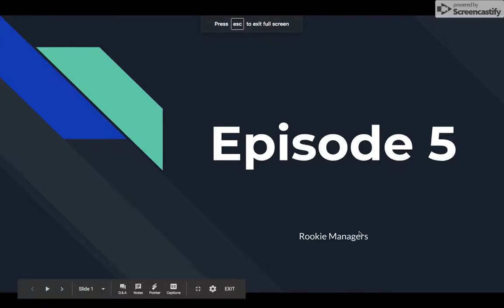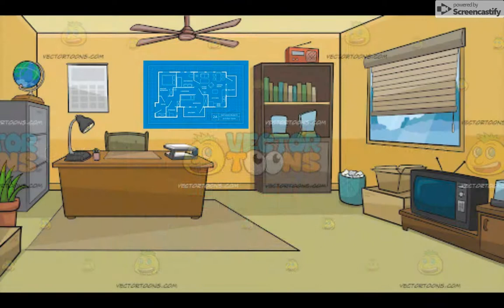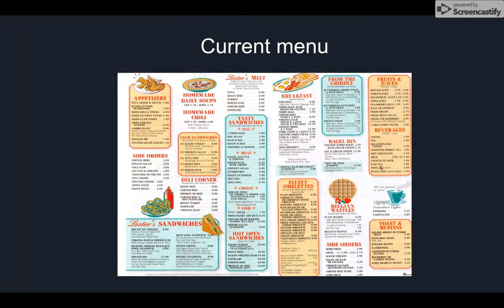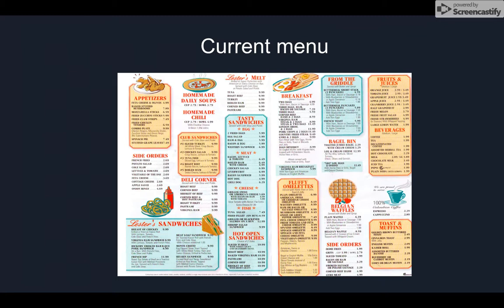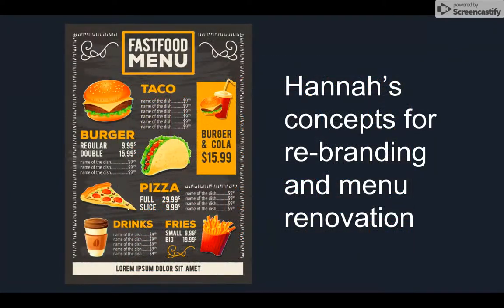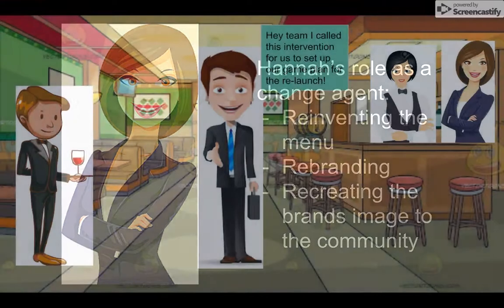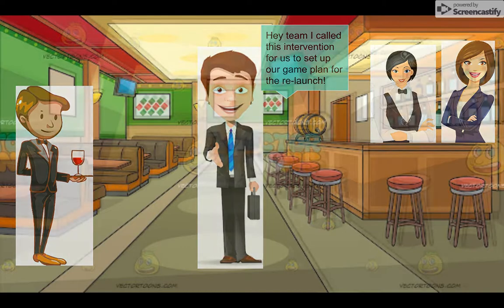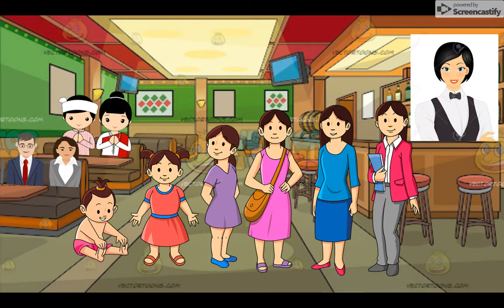Rookie Managers - John's Bistro Episode 5: Organizational Innovation and Change